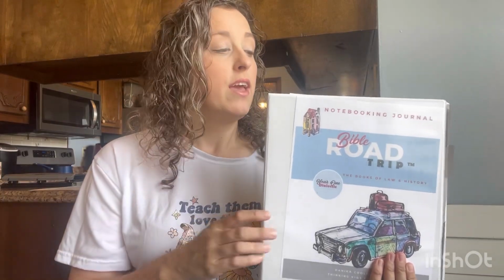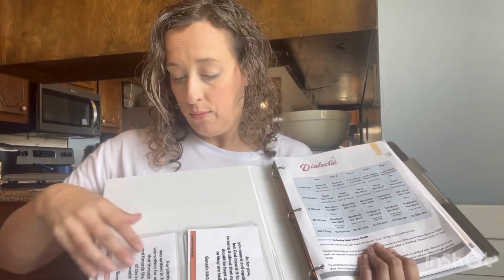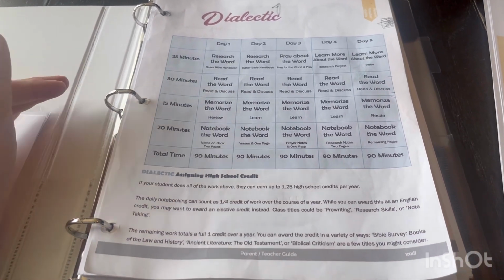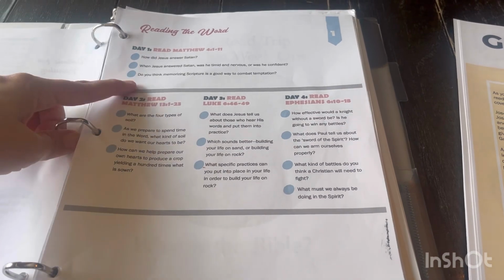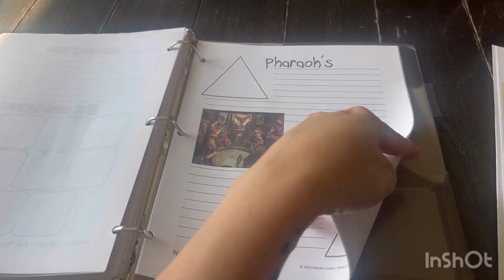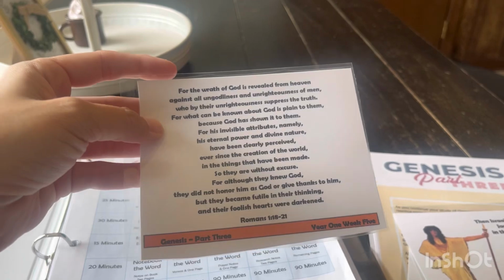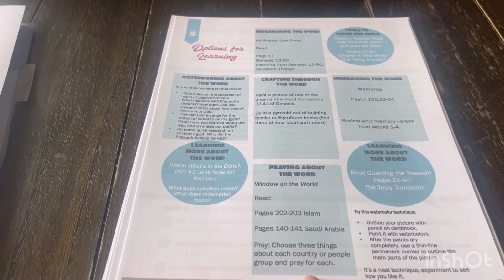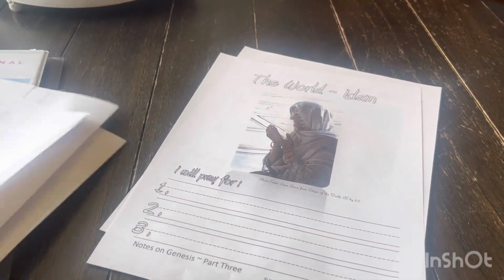Bible Road Trip Flip-Through / Homeschool Bible Curriculum / Family Style / Bible Survey